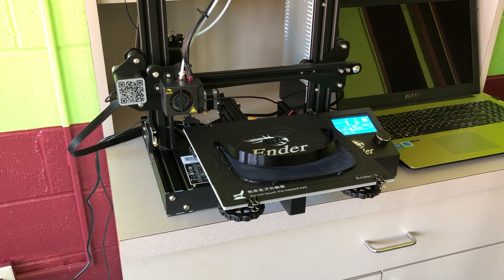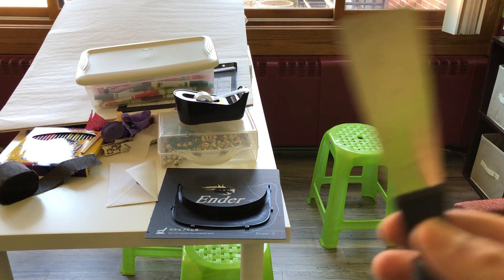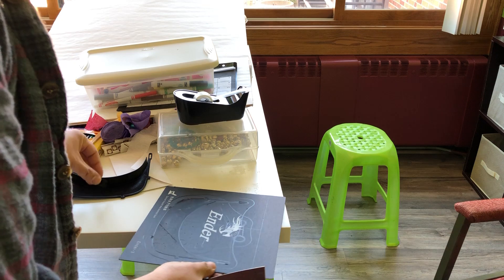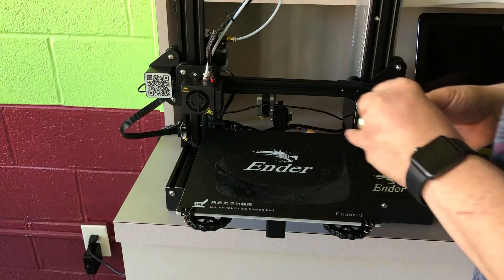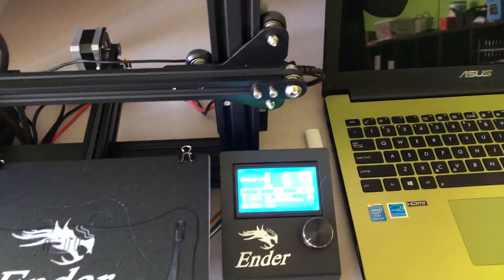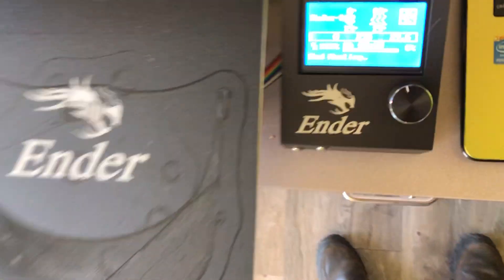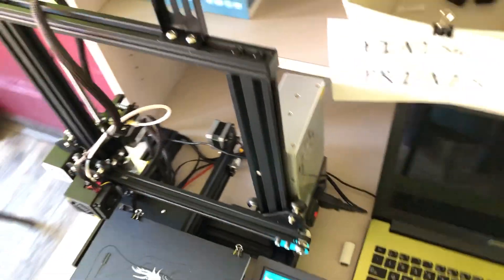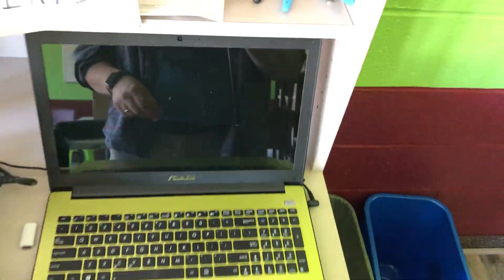3D Printer Reset Tutorial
As part of New Life Presbyterian Church's COVID-19 response, we're printing brims for Budmen style face shields This video shows how to use our Creality Ender 3 3D printer to do so.